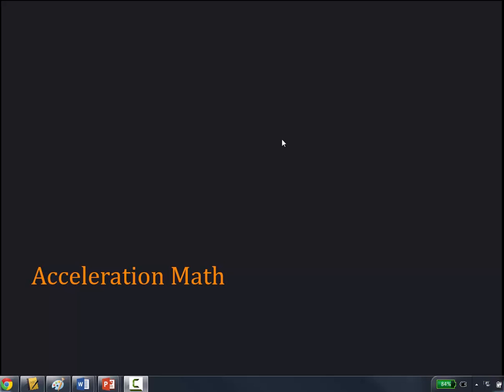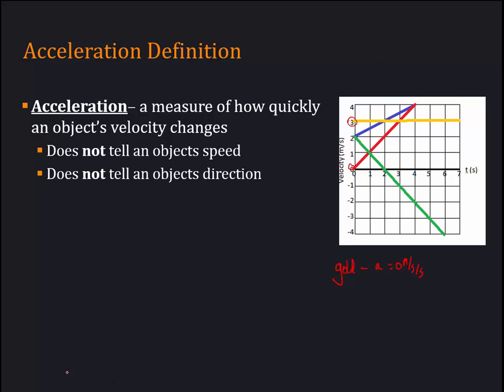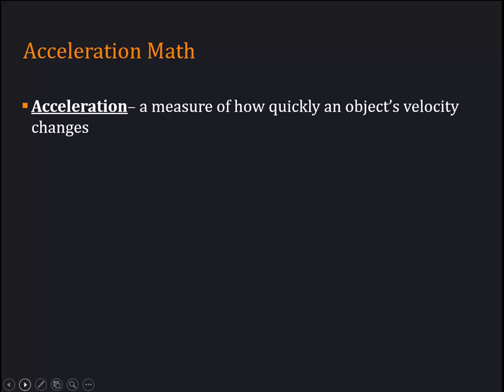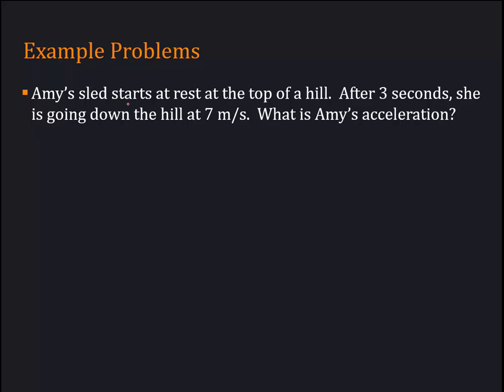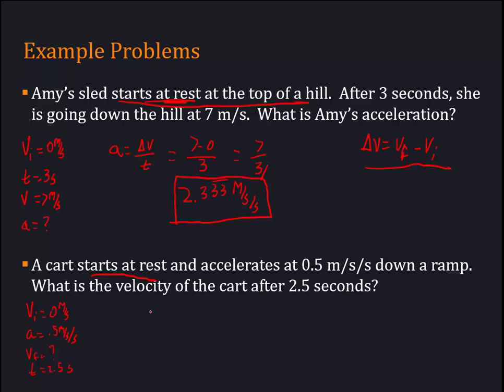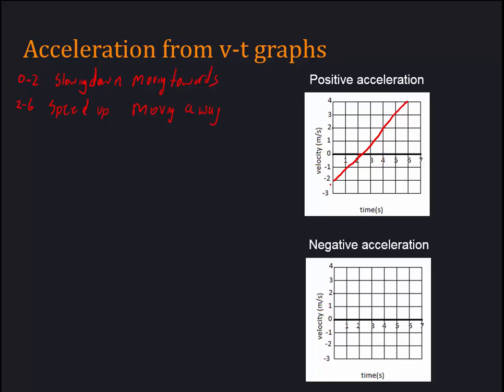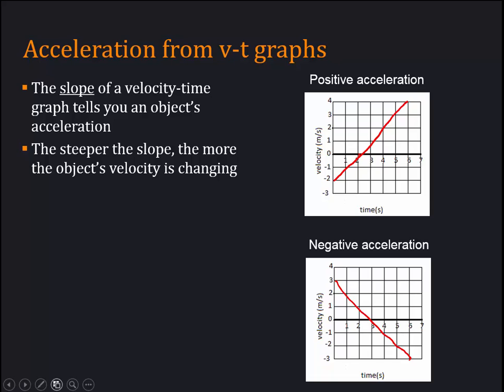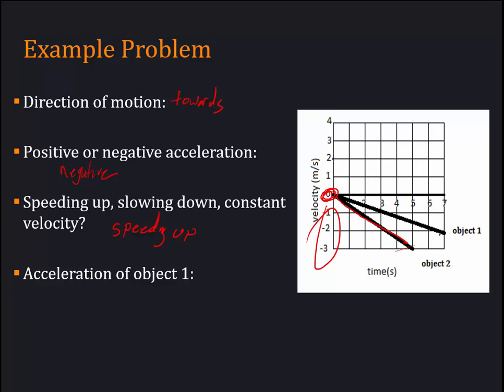11.2 Claculating acceleration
How to calculate acceleration and change in velocity